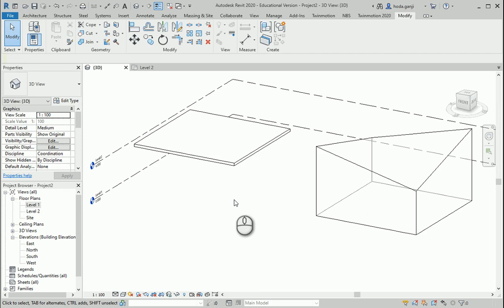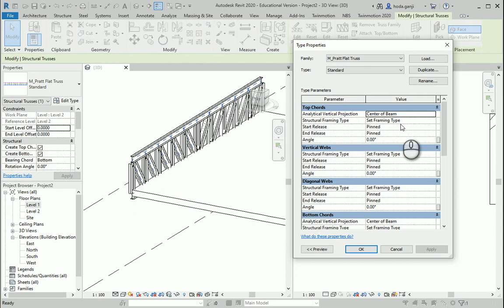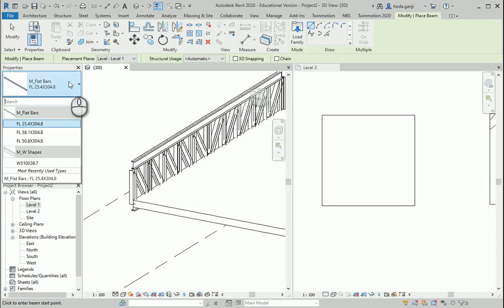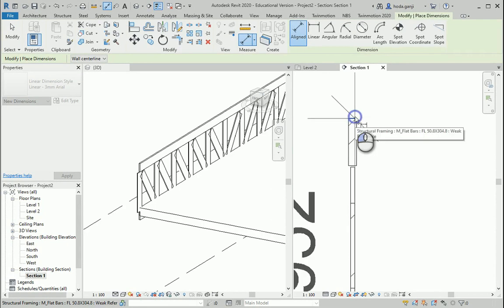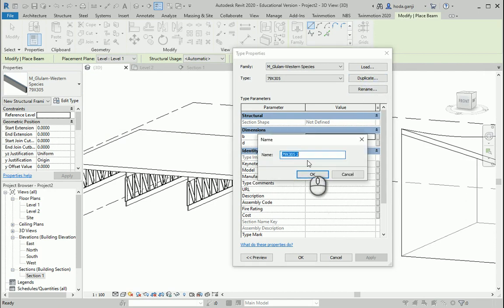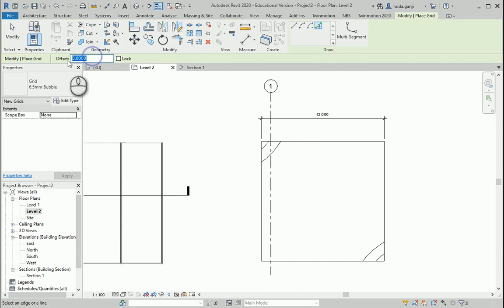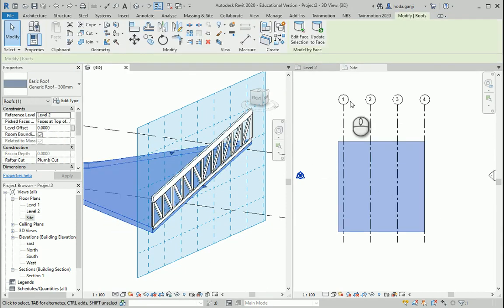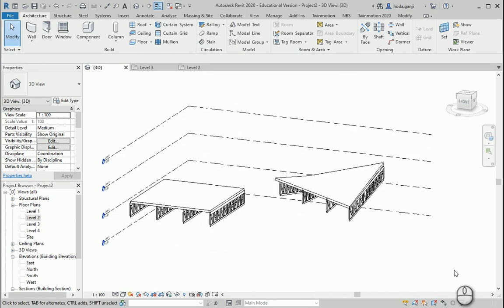Structural Modeling 8, Truss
"This video shows how we can set up trusses on both flat and curved roofs."